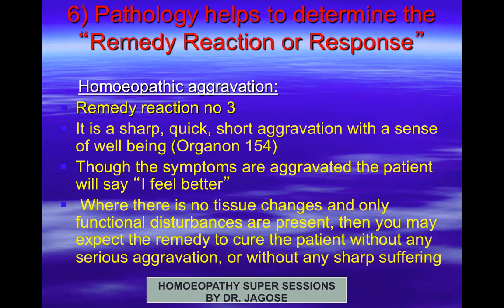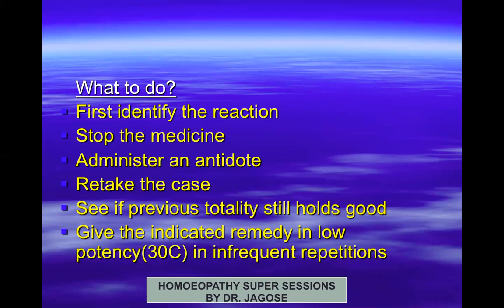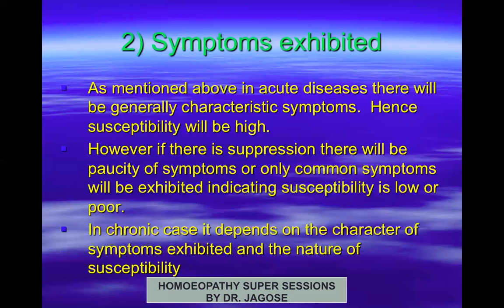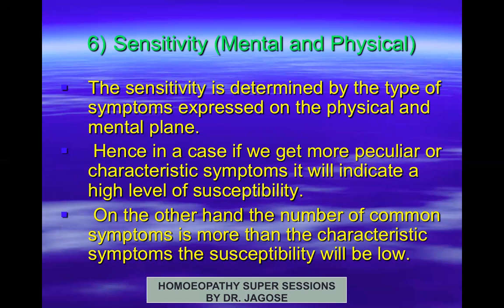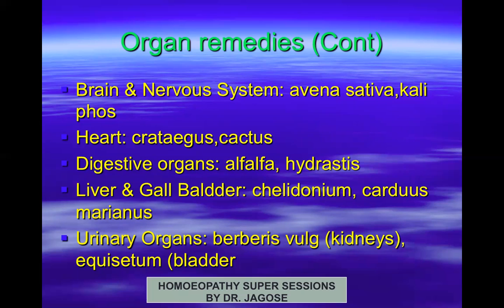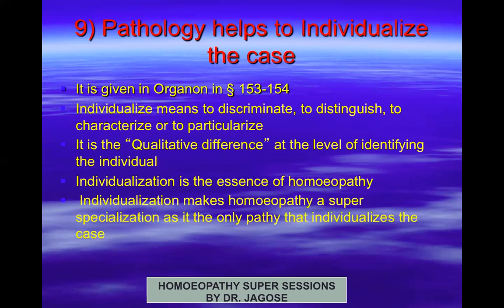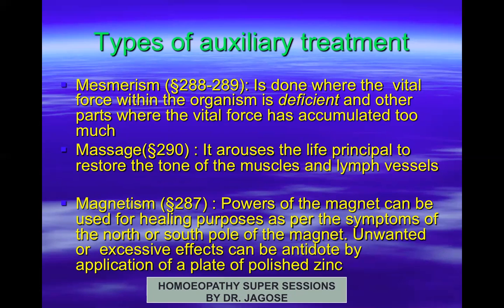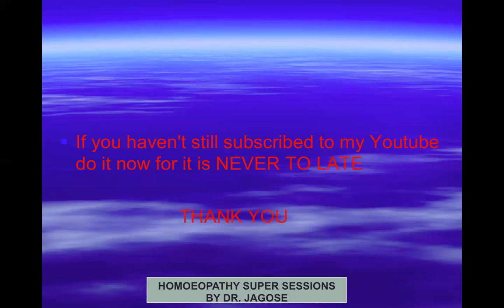General Pathology of Homoeopathy Part 4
This is the concluding series of General Pathology of Homoeopathy. Overall it gives the viewer a good knowledge of different aspects of various topics of Organon described in short. The viewer should see all the parts in continuity for better understanding. (Part 1 to Part 4)